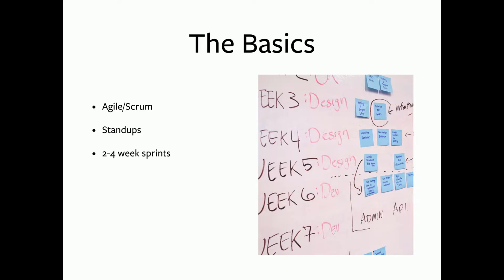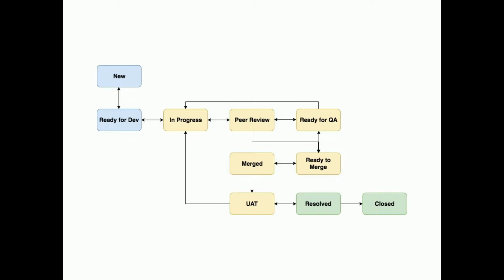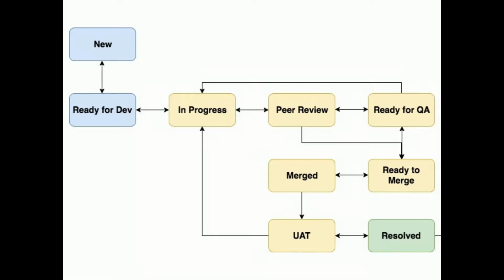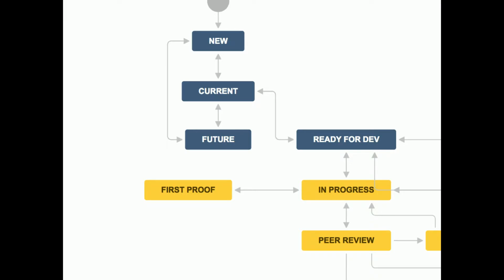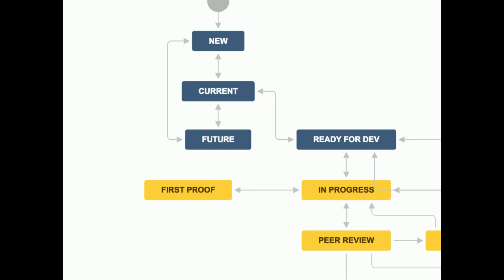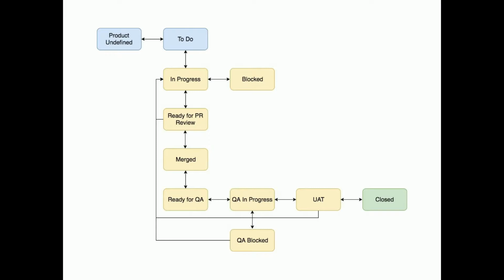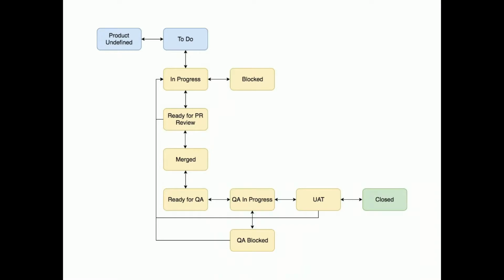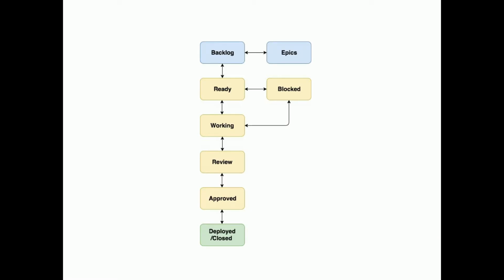Texas Camp 2017 | Project Management with Drupal: Get comfortable with Change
Jessica Mokrzecki

Projects on Drupal constantly evolve. It's important to start with a strong base to kick the project off smoothly. You also need to continue to evaluate the process throughout the project and how it is working for not only the developers but the stakeholders for the project. The best project is one that constantly evolves and allows the developers to stay focused on the work while the PM acts as the umbrella to all the politics from the business.

In this talk I will go over:
- Some of the successful processes that I have used in past Drupal projects and how they evolved
- How to identify bottlenecks within the project
- Tips for getting the stakeholder on your side and comfortable with making changes to the process
- Keeping the developers happy and focused on the work